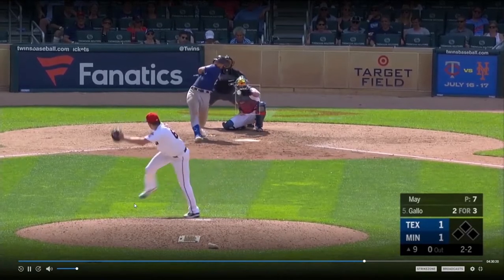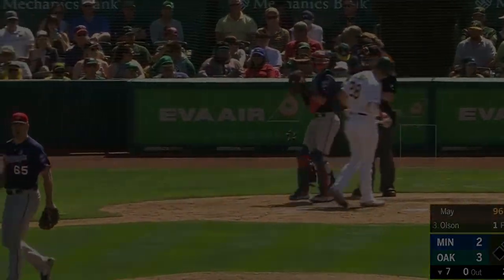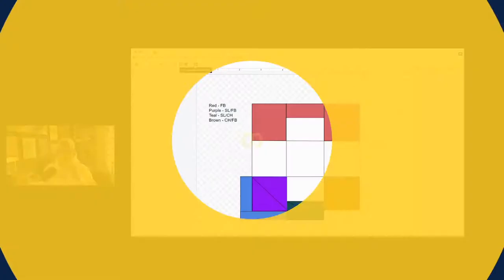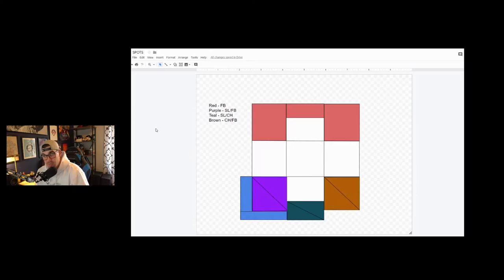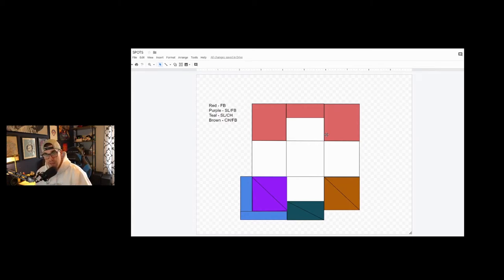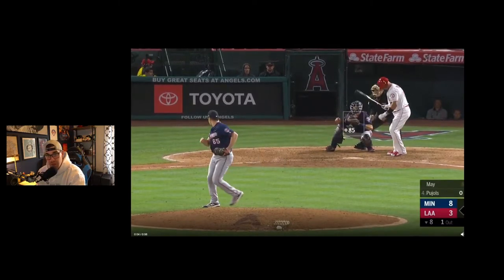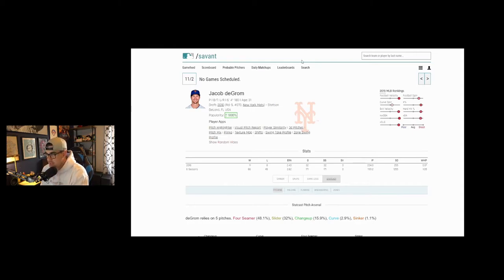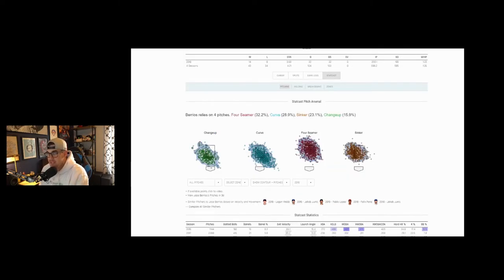Develop your INTENT and become a BETTER PITCHER!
Today's video talks begins the discussion of IFE, the three-step process that is actually throwing a pitch. I discuss step one, intent. Later, we'll talk about focus and execution, but today we talk about figuring out when and where to throw your pitches.

IFE - Developing Your INTENT!